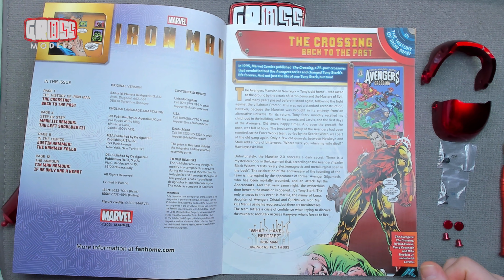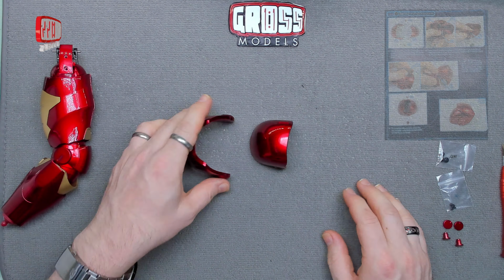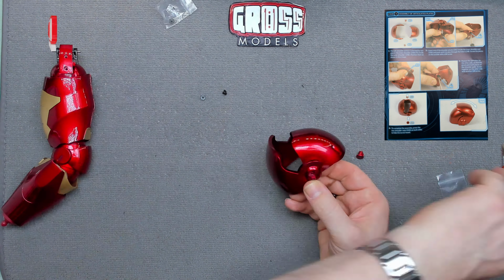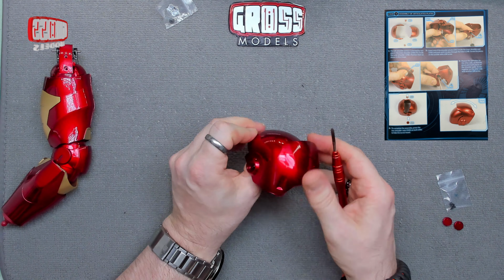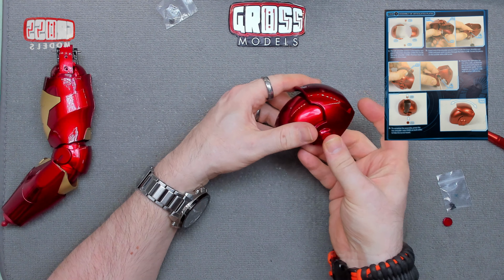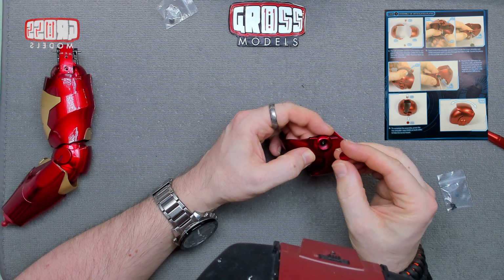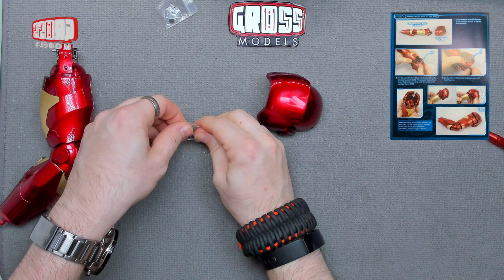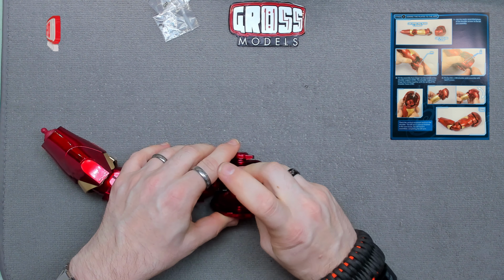Fanhome 1:3 scale Ironman build. Issue 24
Welcome to another issue of the 1:3 scale Iron Man build.

In this issue I will be making and fitting the shoulder armour.